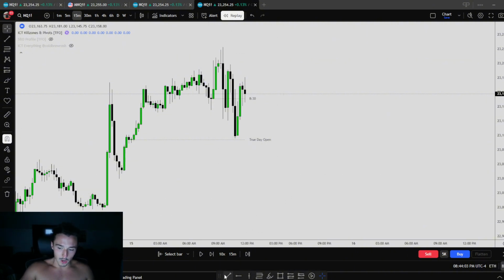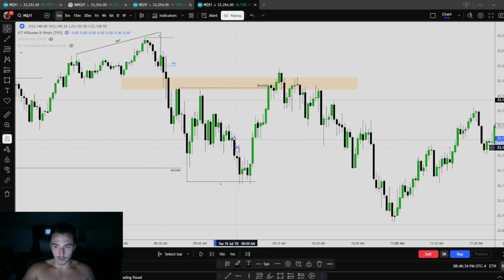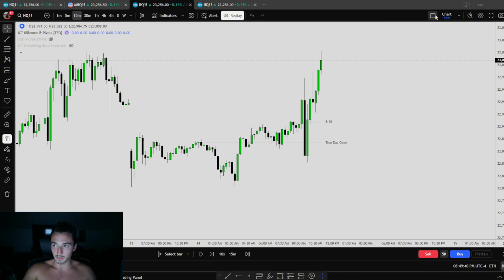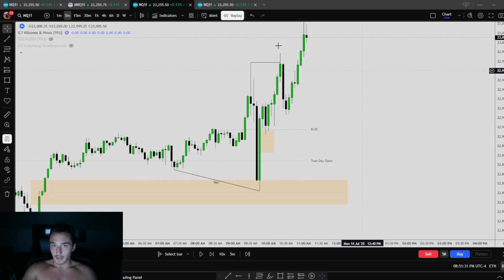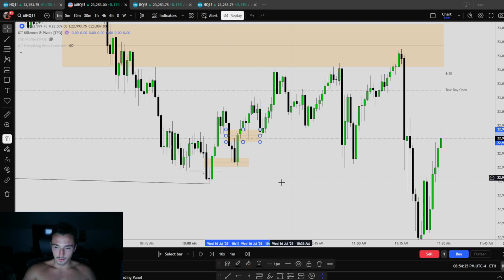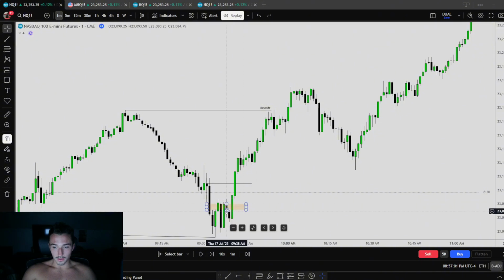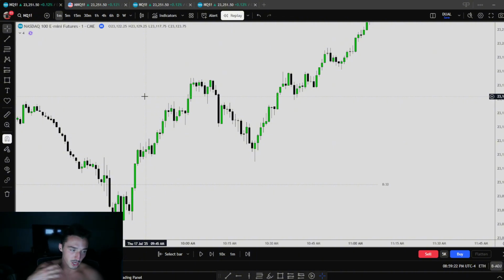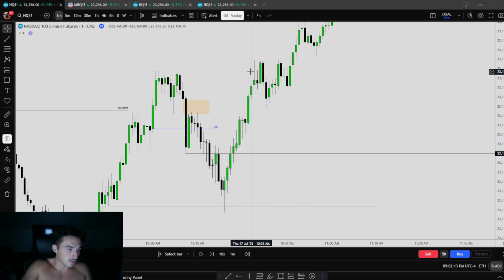Lower Time Frame Order Flow Explained